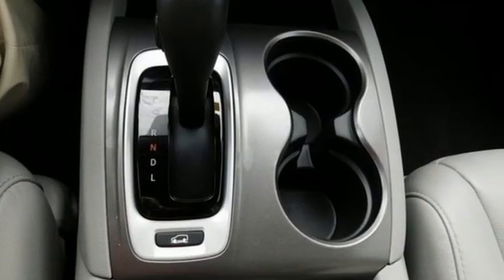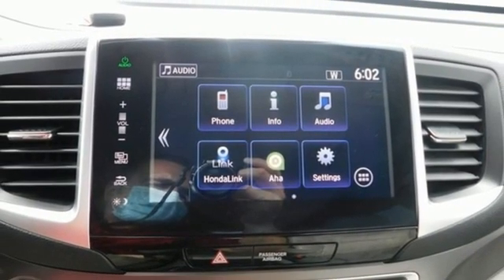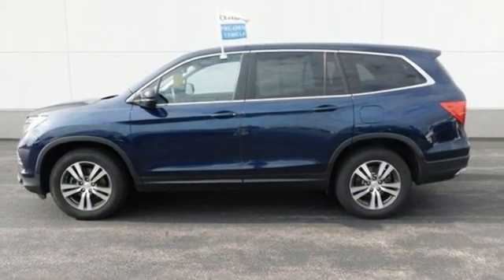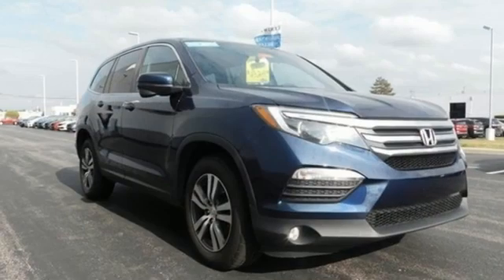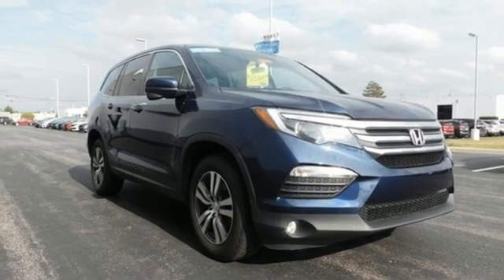Used 2016 Honda Pilot Bowling Green OH Perrysburg, OH 20195A - SOLD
Year: 2016
Make: Honda
Model: Pilot
Trim: EX-L
Engine: 3.5L V6 24V SOHC i-VTEC
Transmission: 6-Speed Automatic
Color: Blue
Interior: Gray
Mileage: 73989
Stock #: 20195A
VIN: 5FNYF6H53GB122044
CARFAX One-Owner. Clean CARFAX. Certified. HondaTrue Certified Details:brbr * Limited Warranty: 12 Month/12,000 Mile (whichever comes first) after new car warranty expires or from certified purchase datebr * Transferable Warrantybr * Roadside Assistancebr * 182 Point Inspectionbr * Powertrain Limited Warranty: 84 Month/100,000 Mile (whichever comes first) from original in-service datebr * Warranty Deductible: $0br * Roadside Assistance for the duration of the Certified Pre-Owned Limited Warranty. Up to two complimentary oil changes within the first year of ownership.

Address:
1019 N Main St